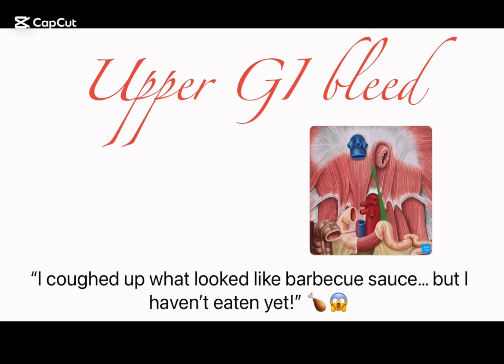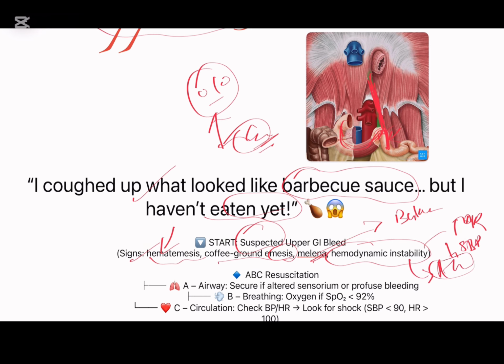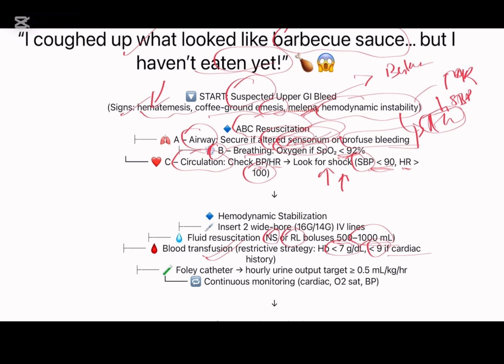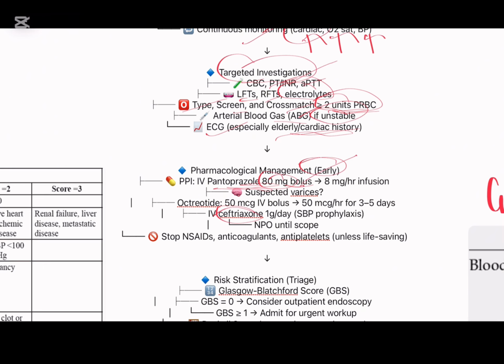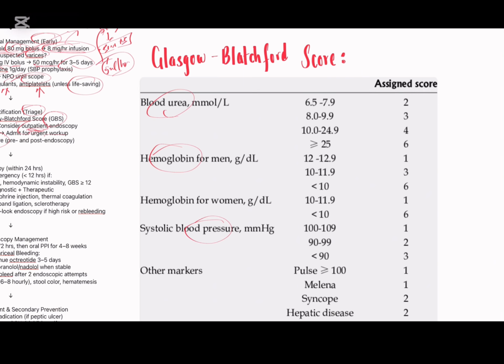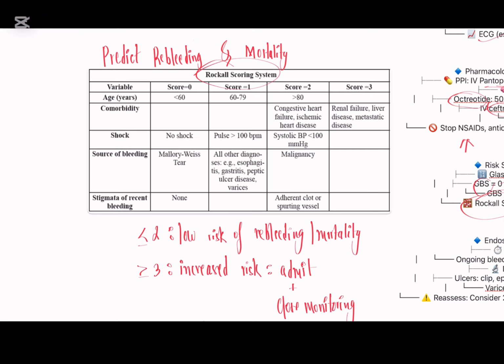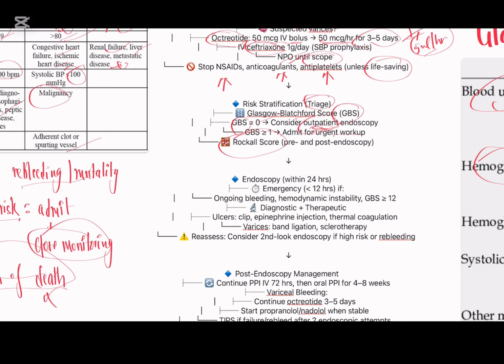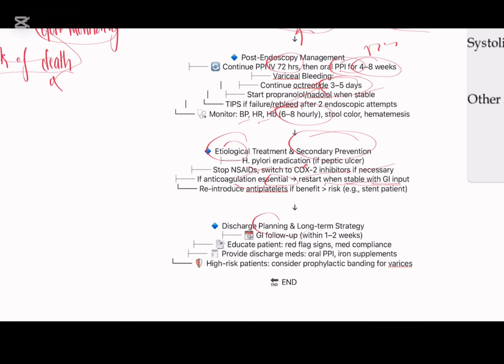Upper gi bleed